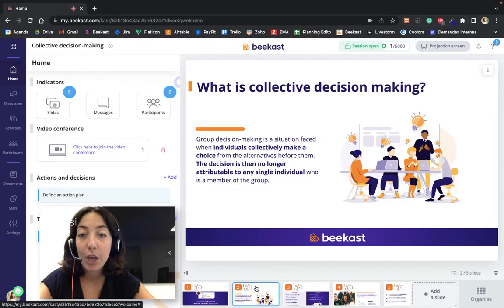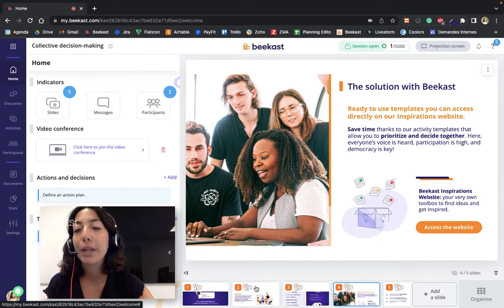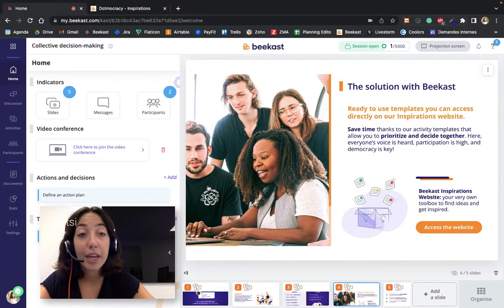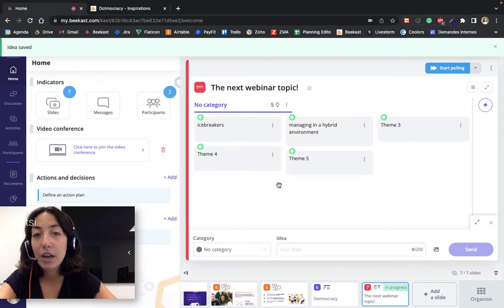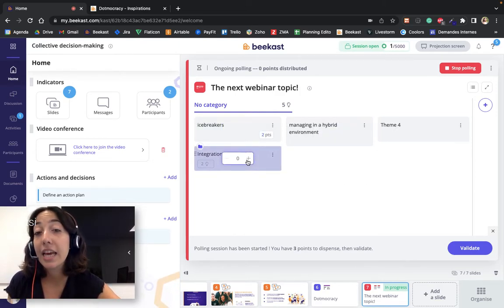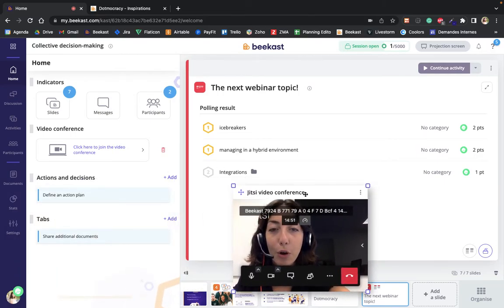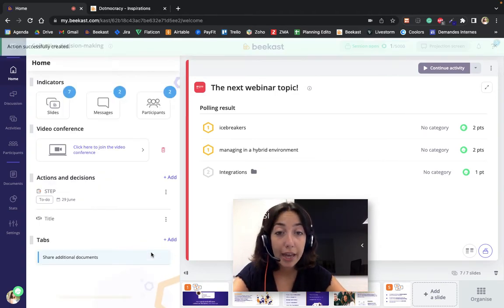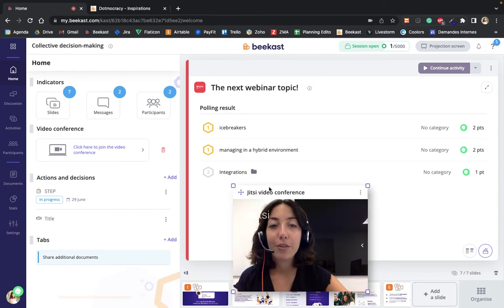Webinar | Make quick and efficient collective decisions with Beekast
Making decisions as a team is not always easy, especially in a hybrid work environment!

In this video, our Sales Marketing Manager, Clara, shows you how to set up a collective decision-making workshop in a few easy steps with Beekast.

Learn to:
⭐️ Use the Beekast Inspirations website
⭐️ Set up the dotmocracy template activity
⭐️ Transform decisions into an action plan you can share with your team